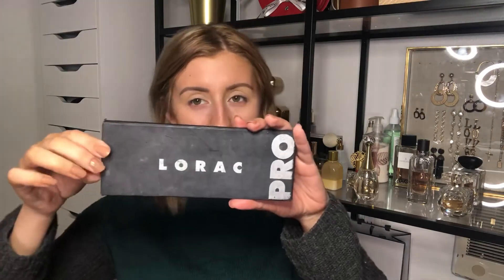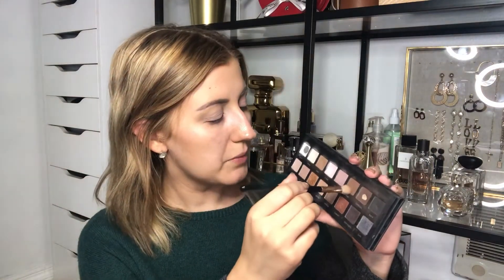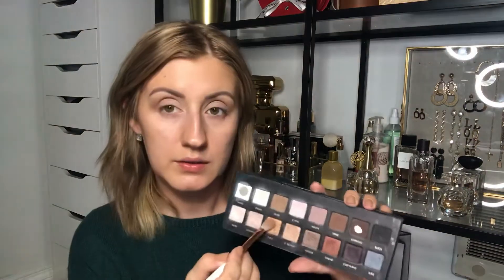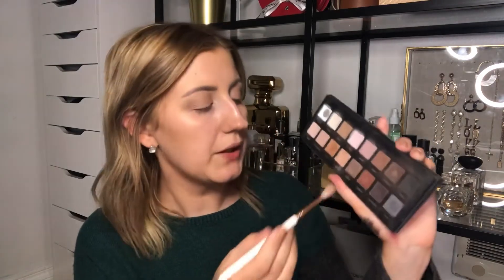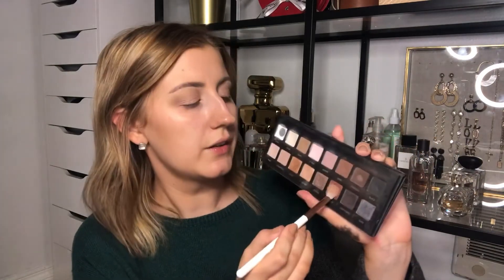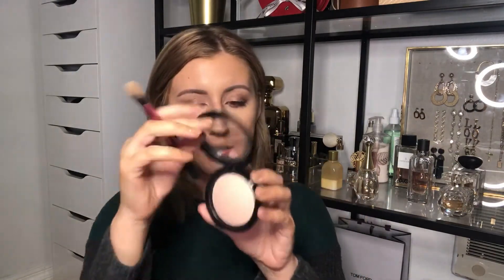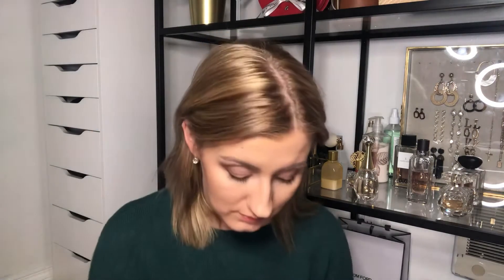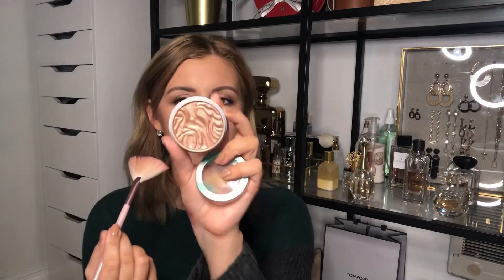Thanksgiving makeup tutorial